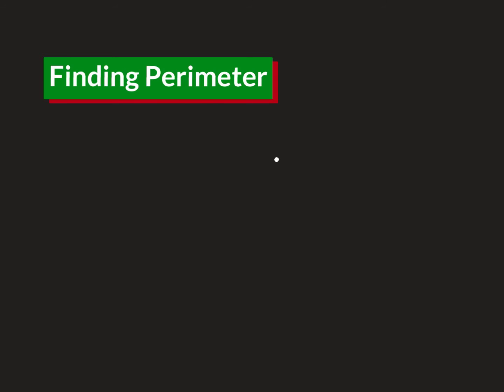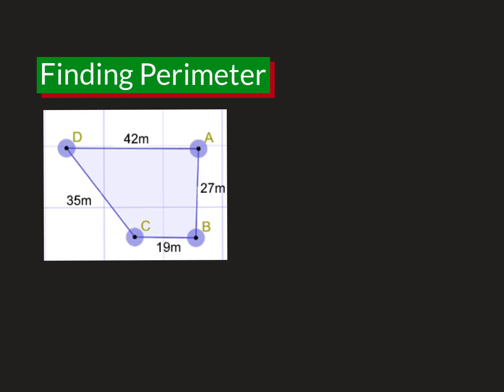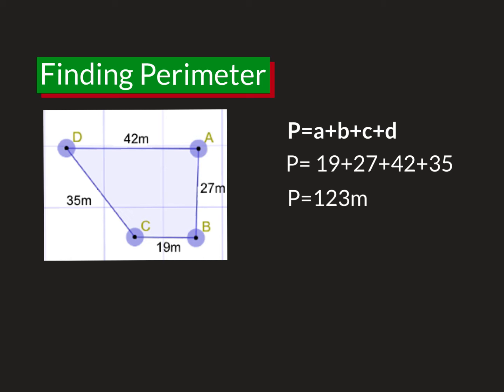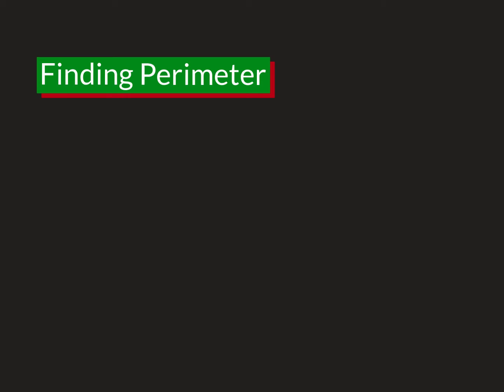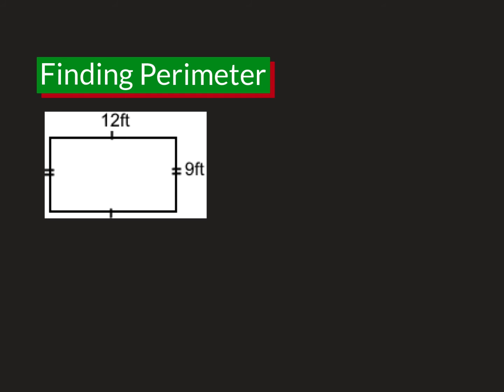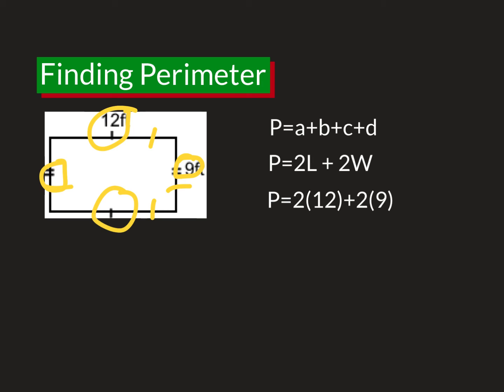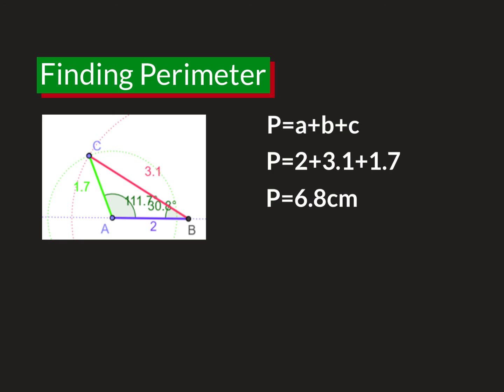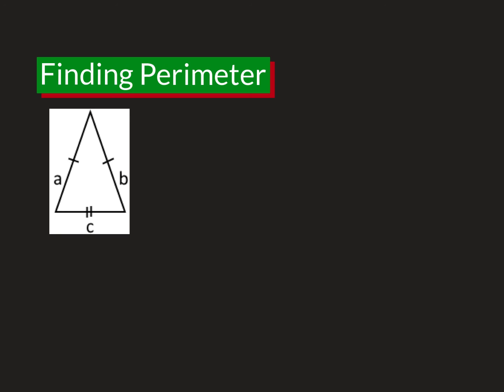Finding Perimeter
Introduction to calculating perimeter of parallelograms and triangles. Part of an online Trades MATH1209 course from NBCC.ca